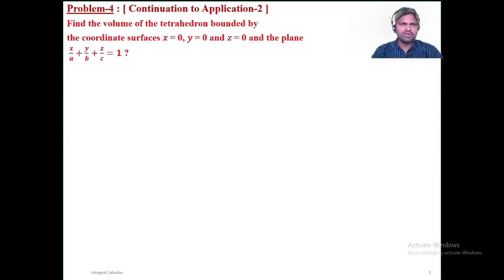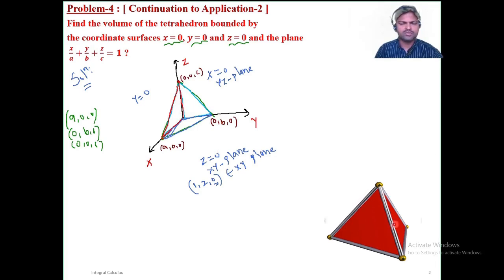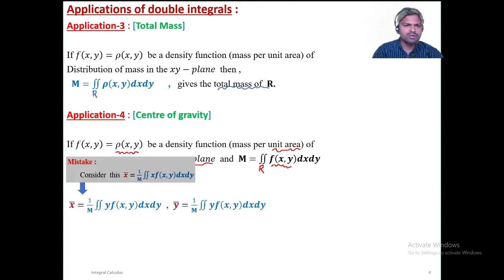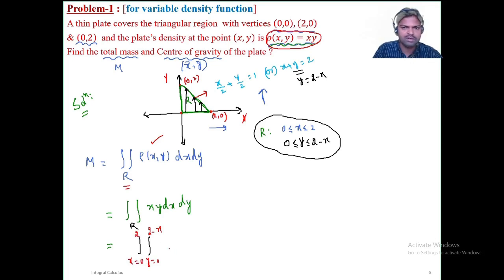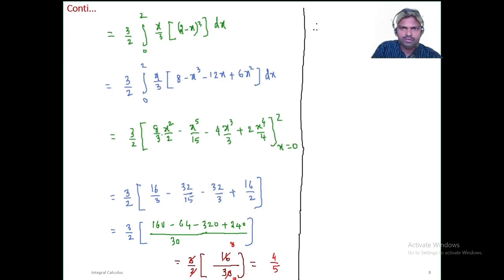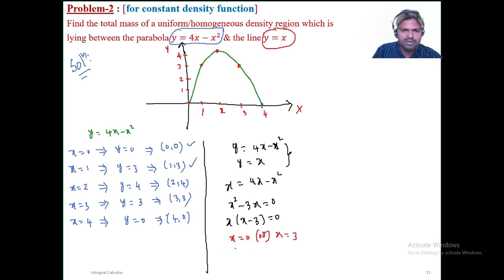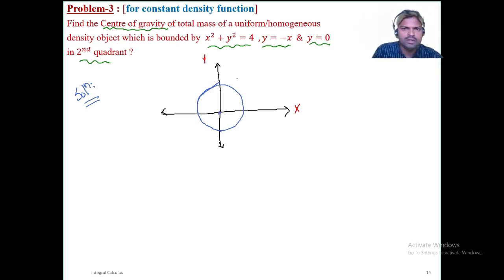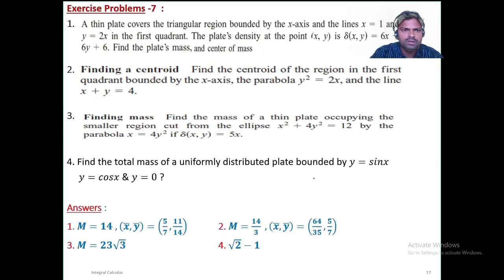Total Mass & Centre of gravity by Double integrals.